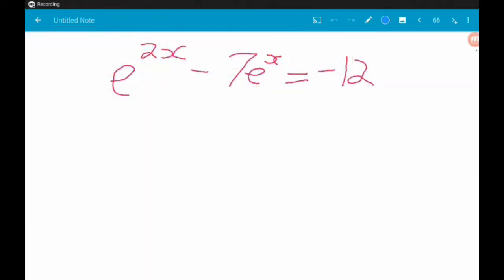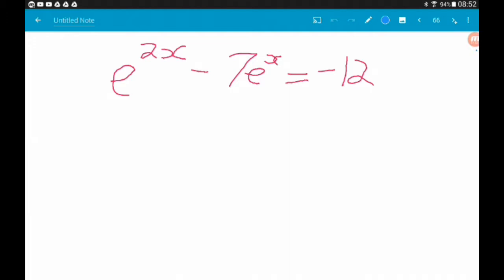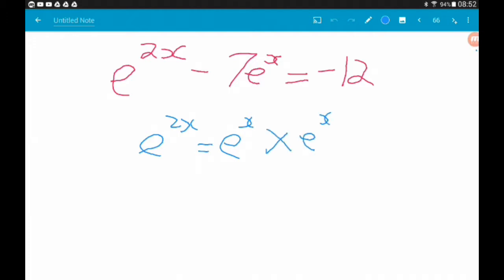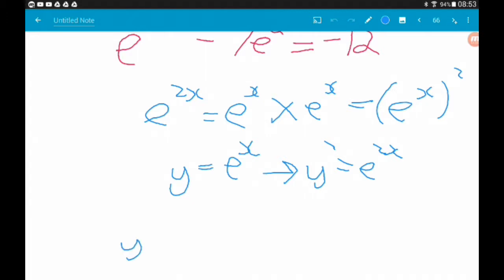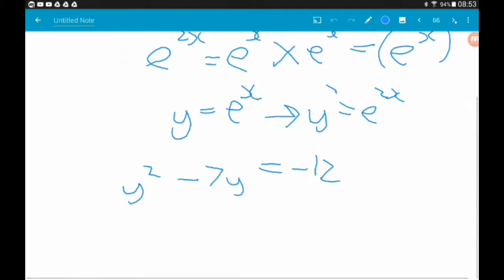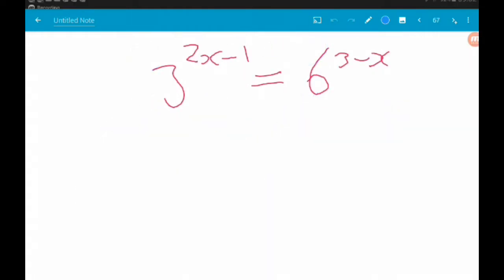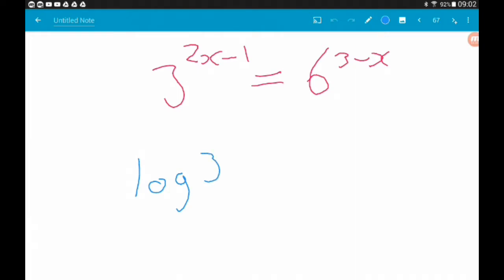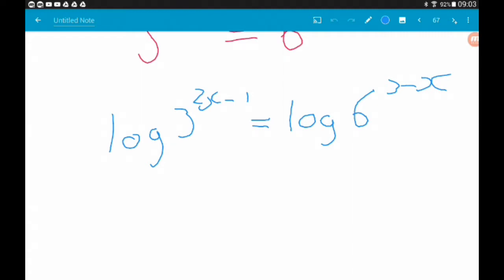Solving Harder Exponential Equations - A level Maths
Here we look at solving harder expontial equations using Logarithms!

We also look at using a substitution method to turn exponential equations into quaseatics in terms of y, solving for y and then undoing the substitution to solve for X!

Next up: harder Logarithmic Equations!

For the EXPONENTIALS AND LOGARITHMS chapter of the NEW AS and A Level Maths Year 1 for AQA, Edexcel and OCR.